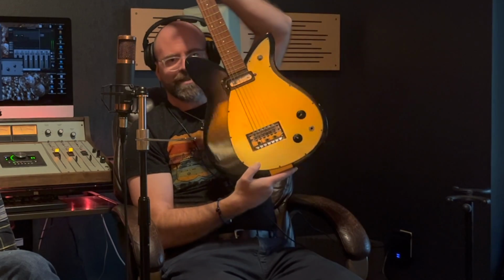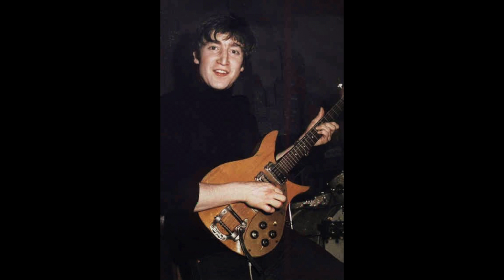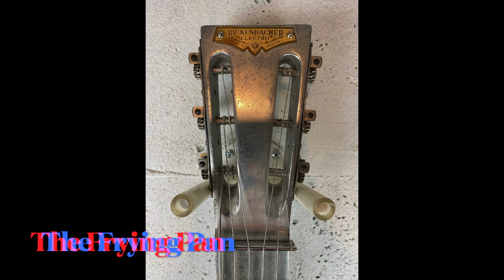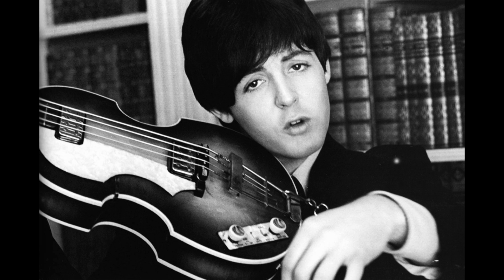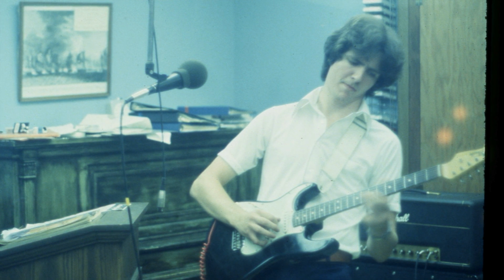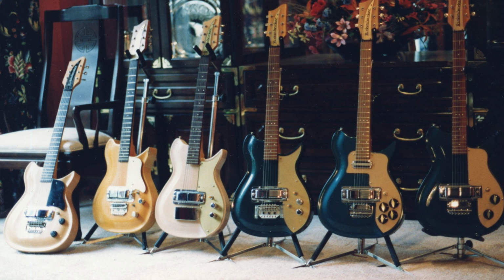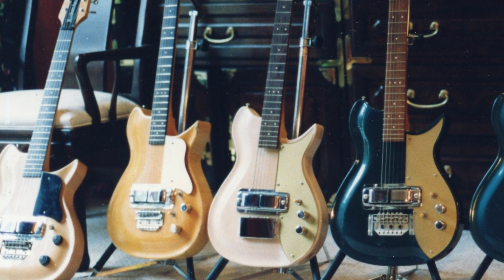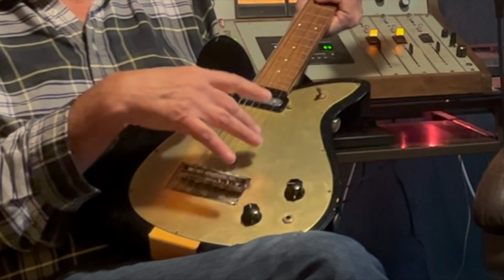Vintage 1956 Rickenbacker 400 Combo "Tulip Shape" Review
For this review, I sat down with my father to discuss how he became an avid vintage Rickenbacker guitar collector. At the heart of this episode I review his original 1956 Rickenbacker 400 Combo "Tulip Shape". This is the same make and model that first introduced John Lennon to Rickenbacker guitars!

Also, check out my song "Old Joe", which exclusively fetchers the 1956 Rickenbacker 400 Tulip Shape

For all things Graham Sparkman Music Production...